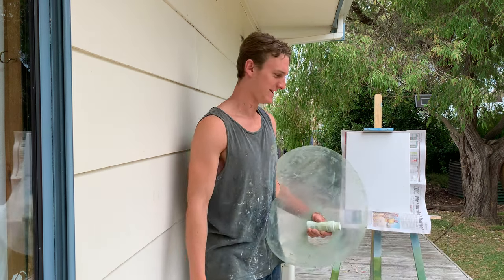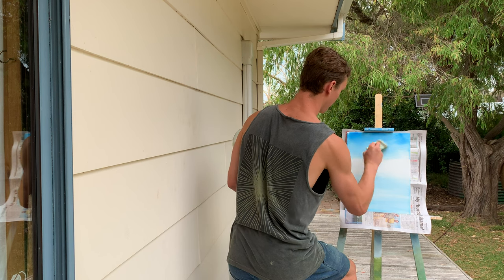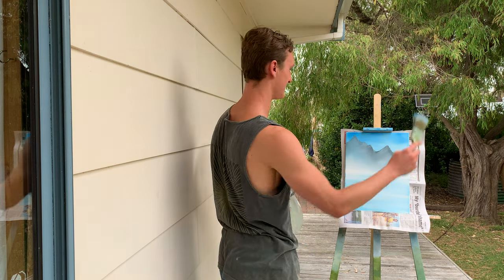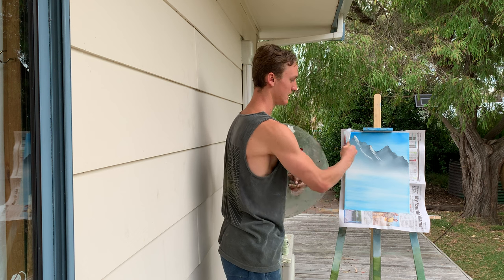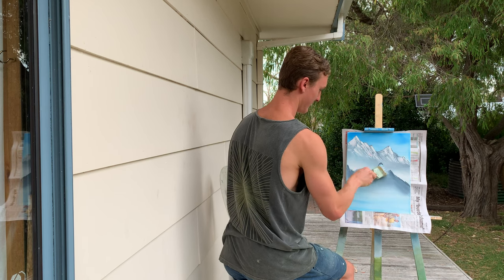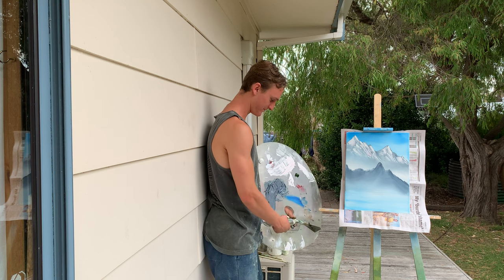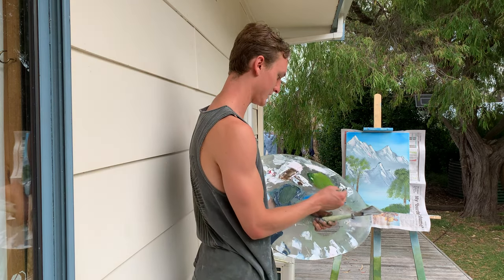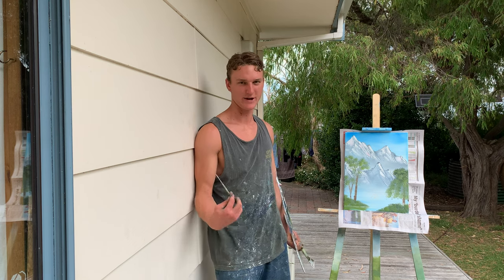Malin's Mountains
Bob Ross as my teacher and guide to painting.

Recently I figured out how to make my mountains a bit better. The beauty of painting is that you get satisfaction in growing your skill but after every painting there's this feeling like this was good but I can do better.